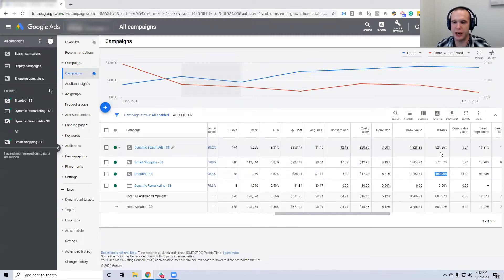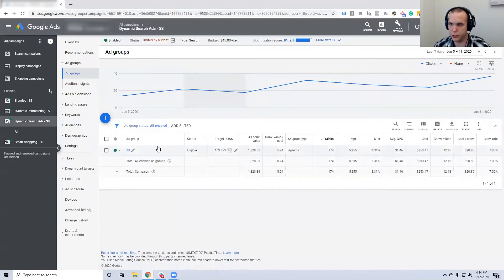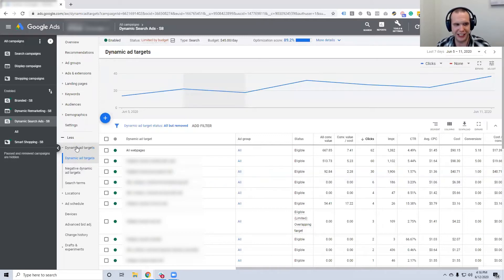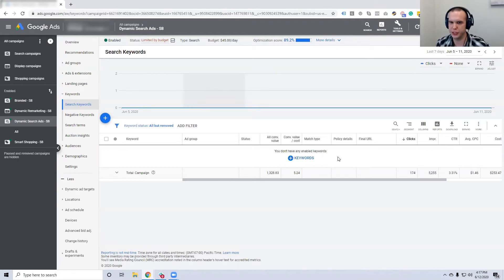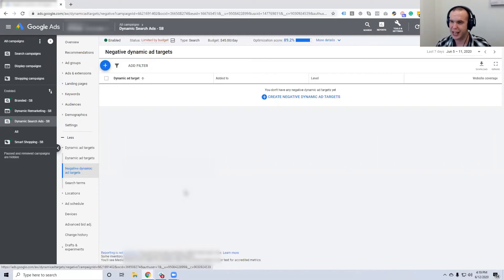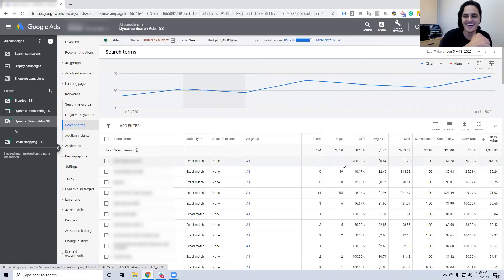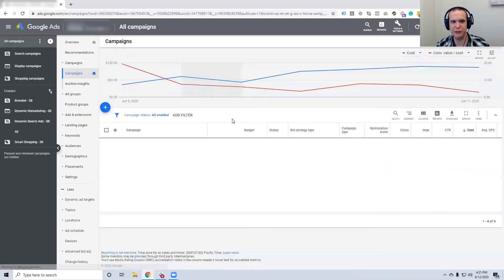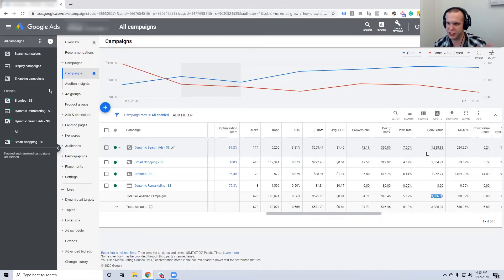Dynamic Search Ads for eCommerce Campaigns in Google Ads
What is Dynamic search ads for eCommerce campaigns and how to utilize it for your business using Google Ads.